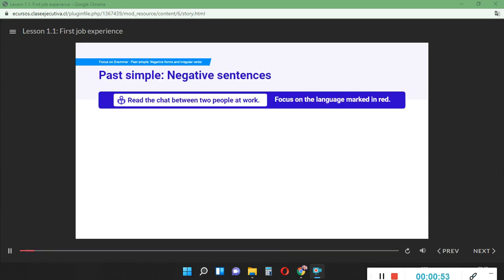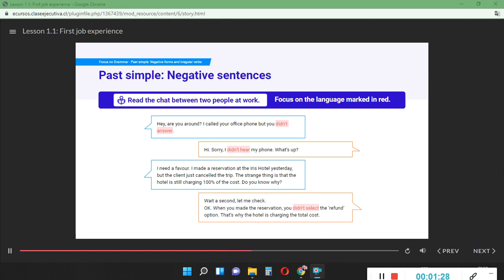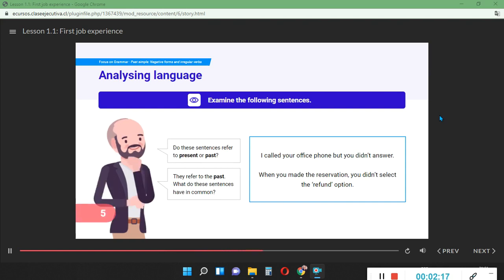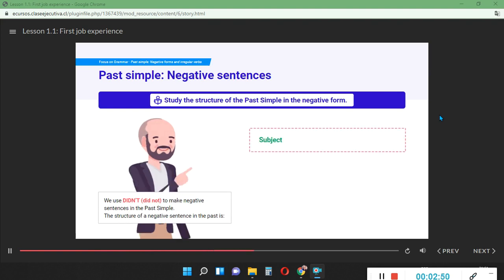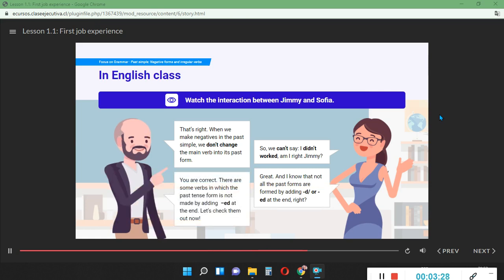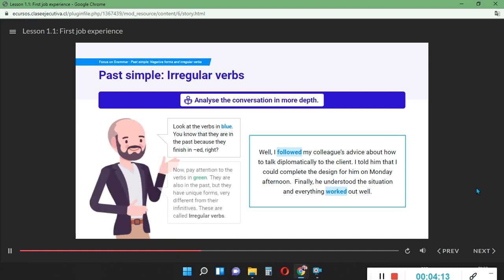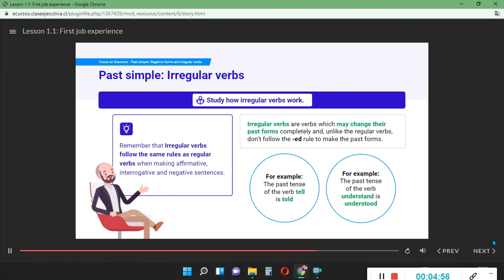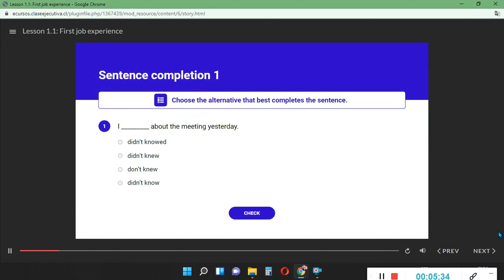Past simple Negative form and Irregular verbs